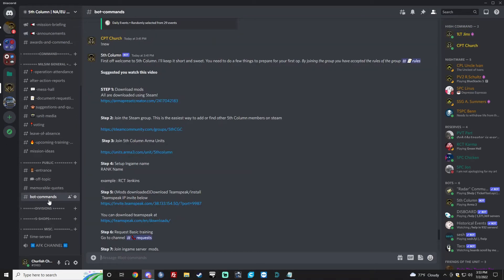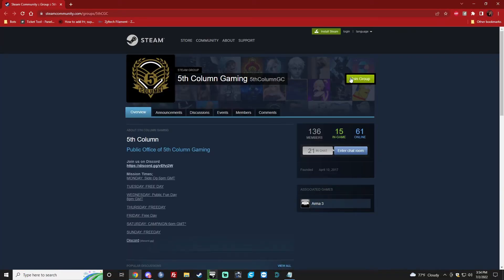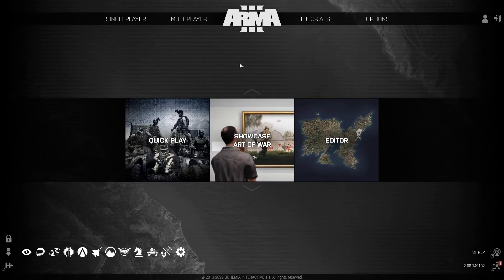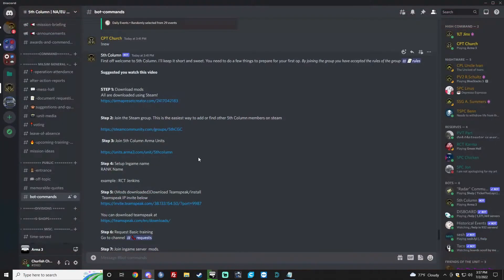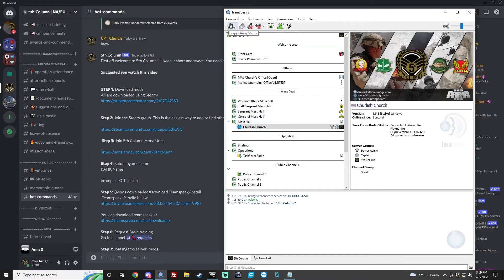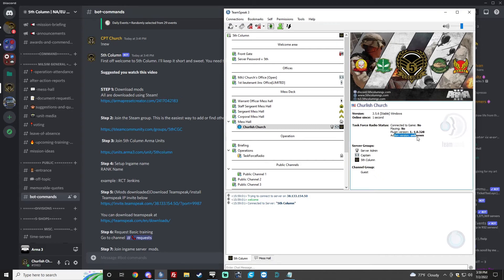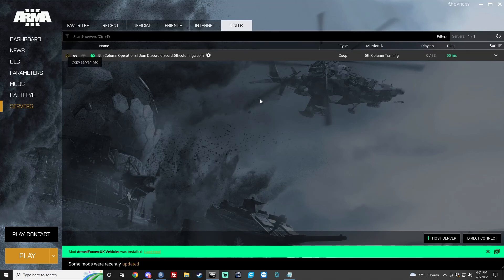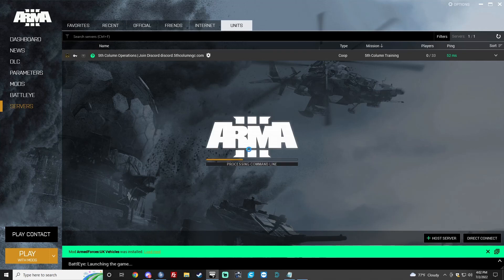New Member Help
Made with members of 5th Column!